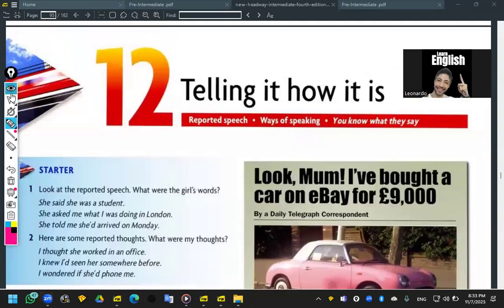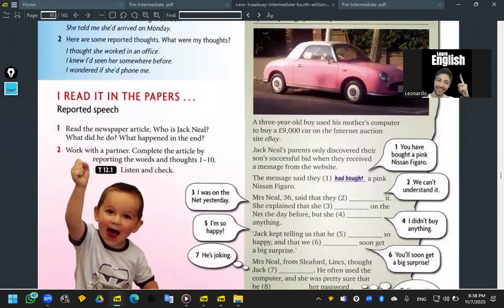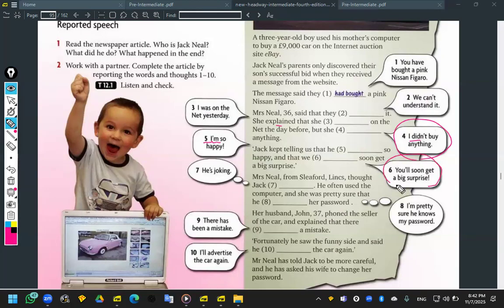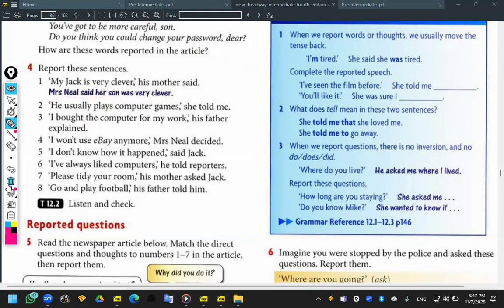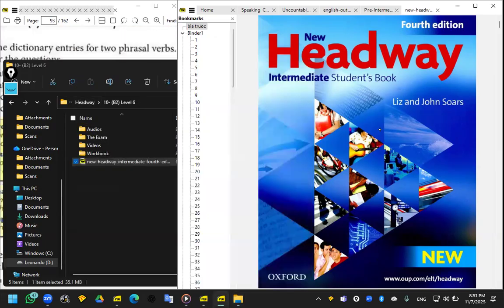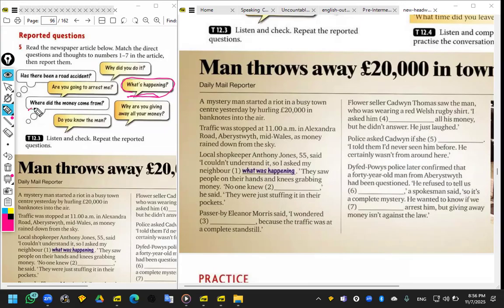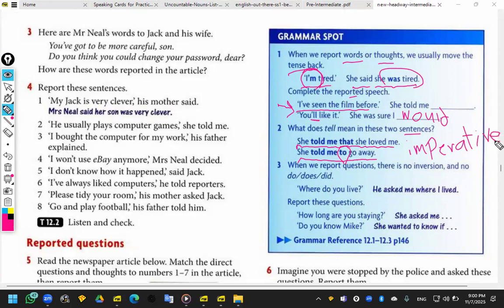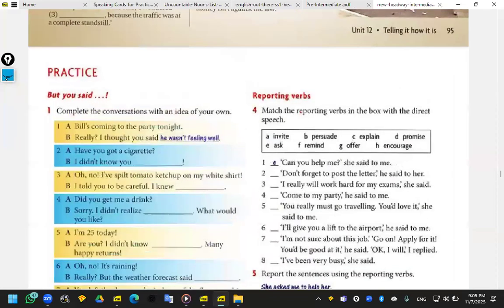Class #38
Level 6